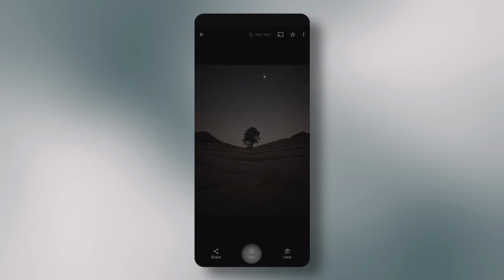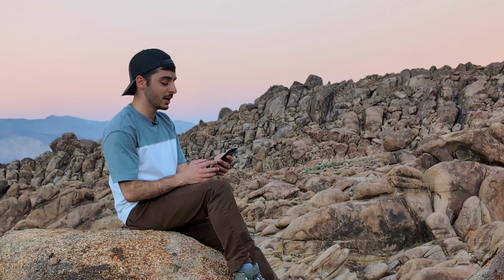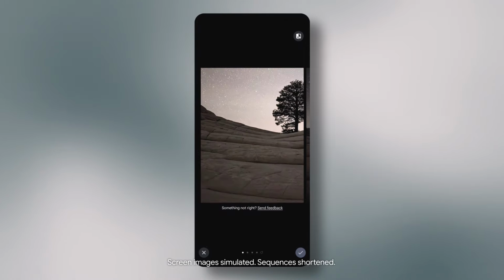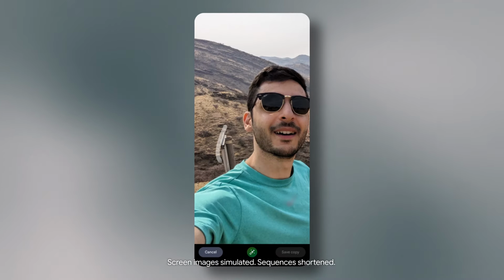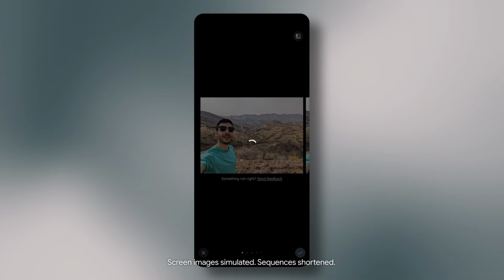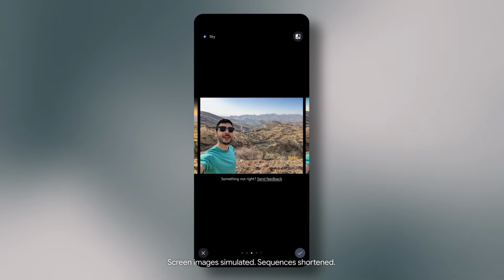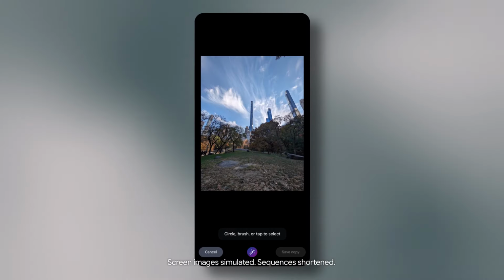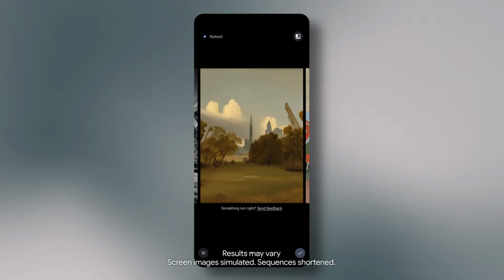Pixel Feature Focus Series: Magic Editor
Add a little ✨magic✨ to your photos.

The Feature Focus Series showcases Pixel's most powerful features by those who know them best: TeamPixel. In this episode, Mike Abramyan walks us through how to use Magic Editor to make your pics truly pop!